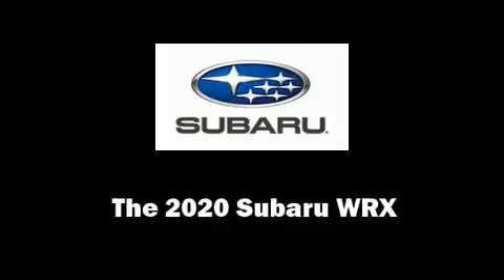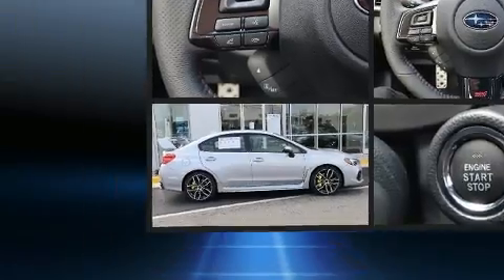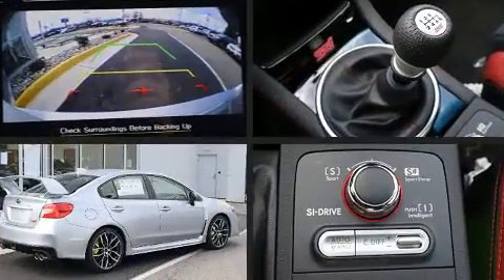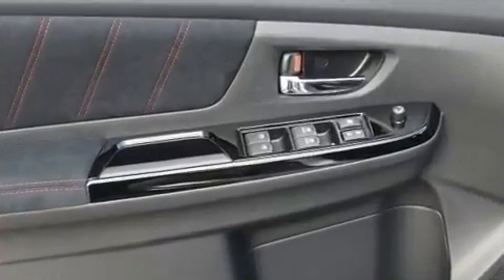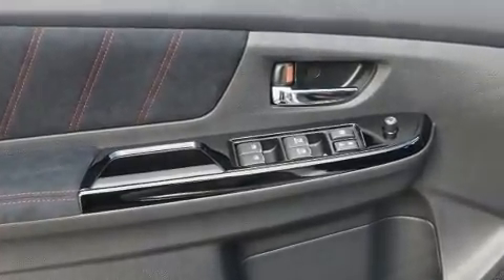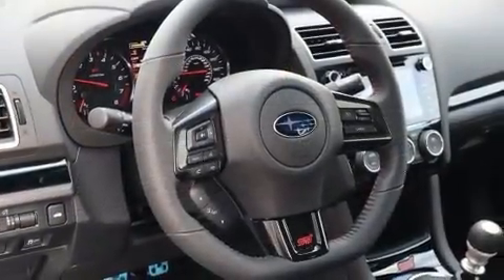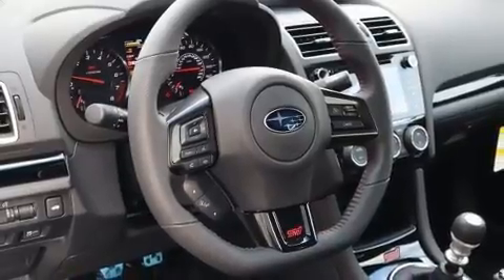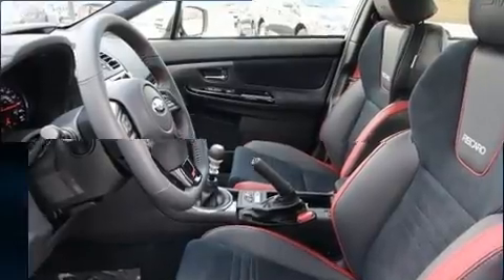2020 Subaru WRX STI in Alexandria, VA 22306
Beyer Subaru
7416 Richmond HWY

Step into the 2020 Subaru WRX. This 4 door, 5 passenger sedan offers the latest in technological innovation and style. Subaru made sure to keep road-handling and sportiness at the top of it's priority list. Under the hood you'll find a 4 cylinder engine with more than 200 horsepower, and for added security, dynamic Stability Control supplements the drivetrain. The engine breathes better thanks to a turbocharger, improving both performance and economy. A wealth of standard features means that you no longer have to sacrifice. Like leather upholstery, delay-off headlights, an automatic dimming rear-view mirror, automatic temperature control, turn signal indicator mirrors, remote keyless entry, cruise control, and 1-touch window functionality. Audio features include a CD player with MP3 capability, steering wheel mounted audio controls, and 6 speakers, enhancing the audio experience throughout the interior. Subaru also prioritized safety and security with features such as: dual front impact airbags with occupant sensing airbag, front side impact airbags, traction control, brake assist, a panic alarm, an emergency communication system, and 4 wheel disc brakes with ABS. This car was designed with safety in mind, allowing you to drive with even greater assurance. We pride ourselves in consistently exceeding our customer's expectations. Stop by our dealership or give us a call for more information.